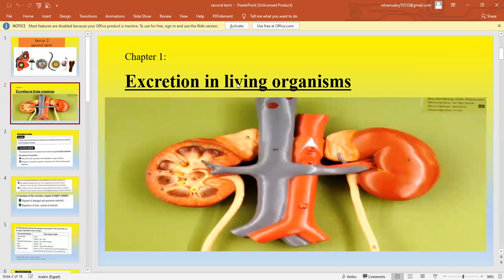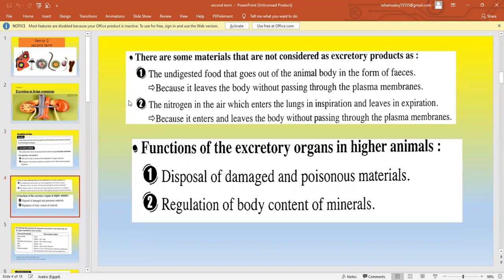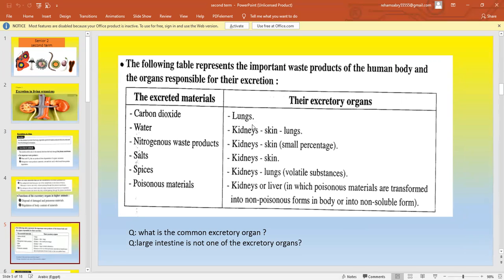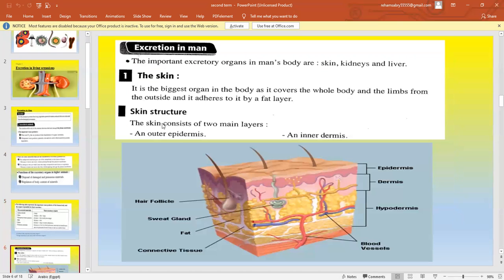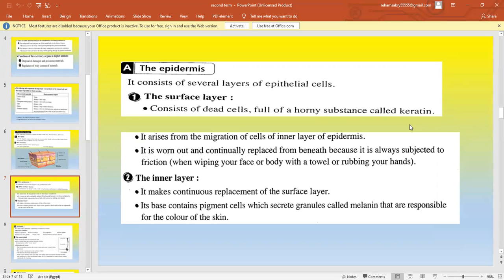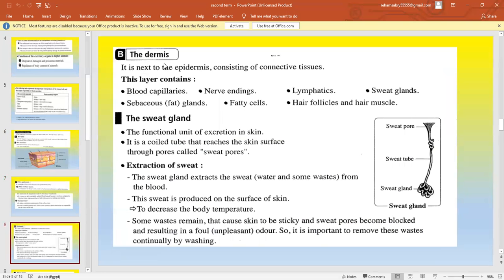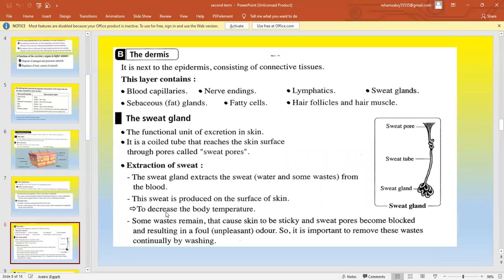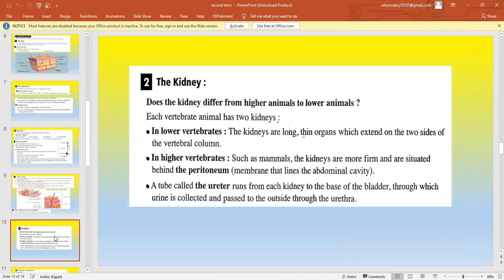senior 2 second term biology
unit 4 , excretion,lesson one excretion in animals